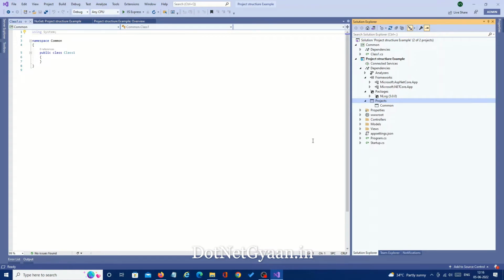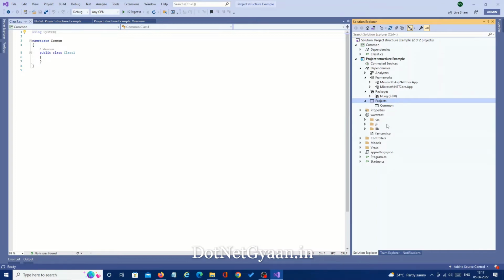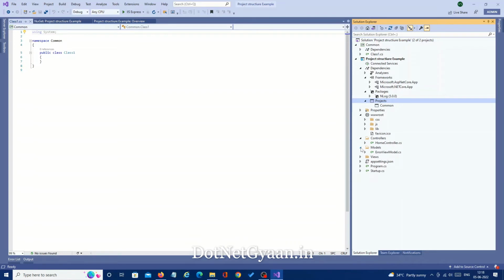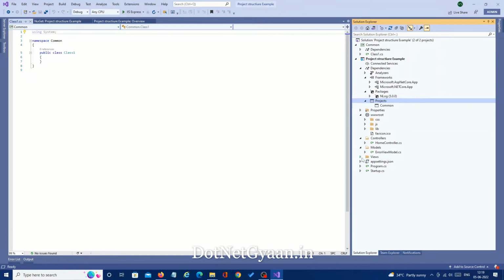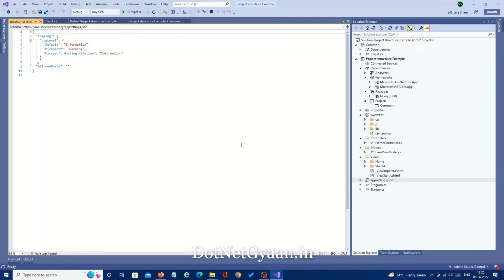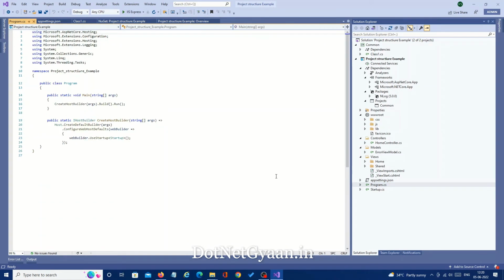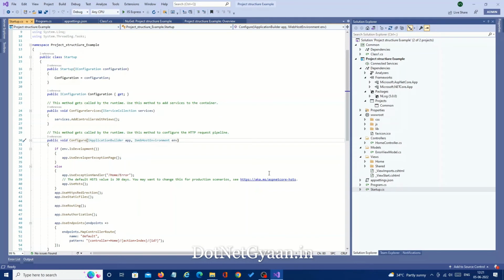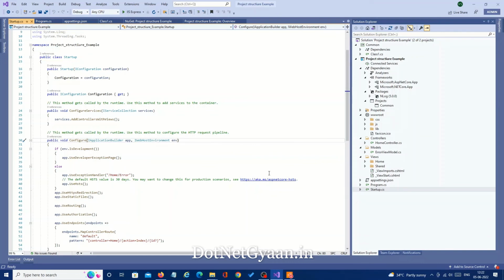.Net core MVC project structure explained step by step part 2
This article depicts the .Net core MVC project structure part 2 explanation so that we can create the and manage the .net core projects handily.

Following is the link for the glimps.